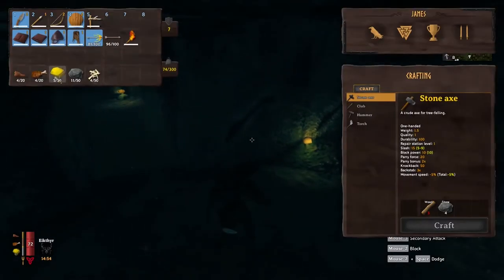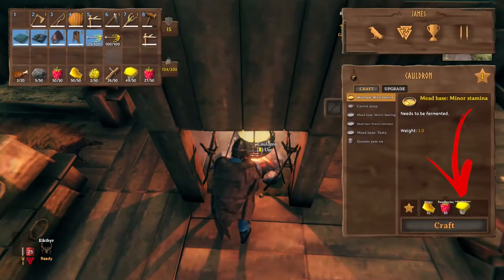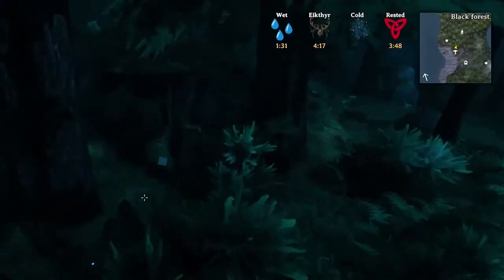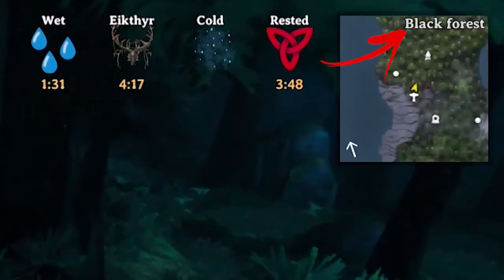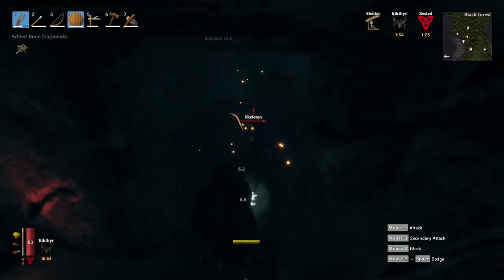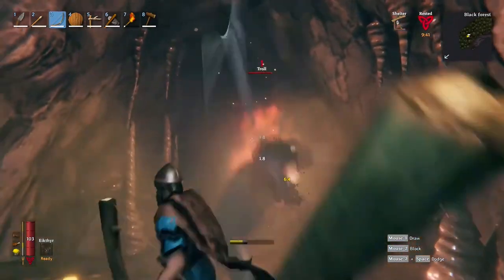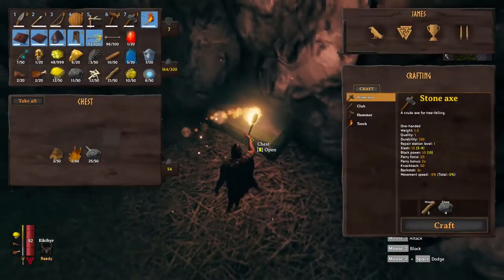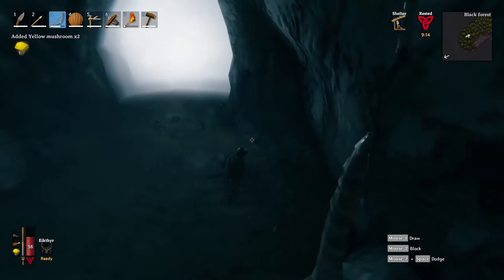How to Farm: Get Yellow Mushroom Tutorial in Valheim Farming Beginners Guide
This video explains How to Farm and Get Yellow Mushroom Tutorial in Valheim Farming Beginners Guide

- Main Description
Valheim  is a new survival exploration open world rpg game with tons of mechanics to learn and think to find. This also means that in Valheim Beginners will have a hard time to get started. To solve this problem we decided to write down any single Valheim How to question we get into while playing in order to make later on specific Valheim Guide to answer all of those questions. Considering that we are veterans of the gaming industry for us some of the questions are too obvious so if we don't yet done a Valheim Tutorial to answer one of your questions. Just leave a comment about your trouble and we will do as soon as possible another Valheim Beginners Guide to help you out as well.

- Category Description
In order to craft or build you also need to do in Valheim Farming activity as well to collect various ingredients spread out around the world. In this Valheim Farming Guide we will discuss how to obtain one of the Valheim Farm items. If you need help to learn in Valheim How to Farm any other ingredients check the Valheim Farm Guide playlist liked upside.

- Topic Description
Early in Valheim Mushroom is one of the most important resource you can collect. In particular the Valheim Yellow Mushroom are needed to craft the most important potions. In fact if you will do some Valheim Mushroom Farming you can consume them in order to recover your health. In particular early you may need in Valheim Mushroom Farm in order to survive in the beginning of the game. So in this video you will learn in Valheim How to Get Mushroom early and easy in the game.